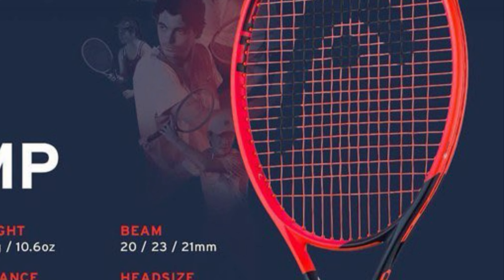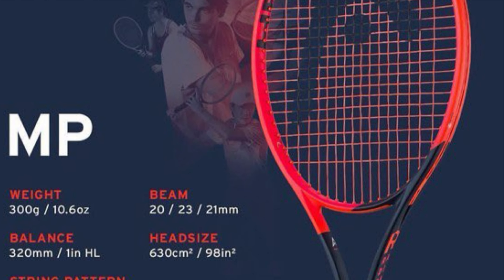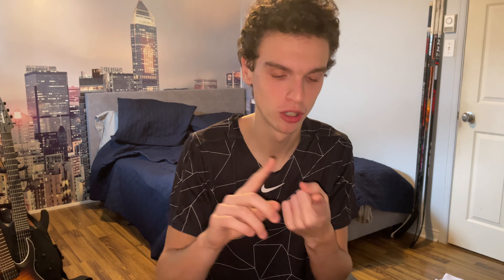BEST and WORST 98in racquets of 2023 - Alex Tennis